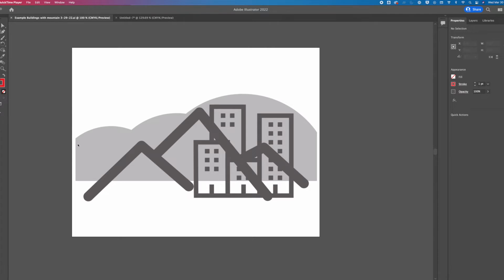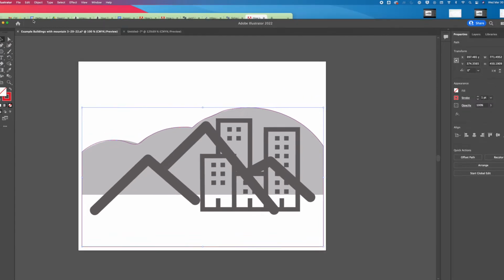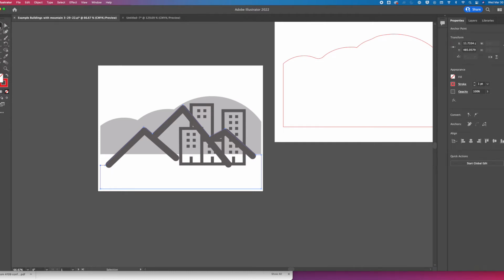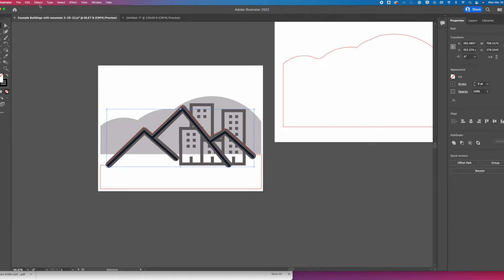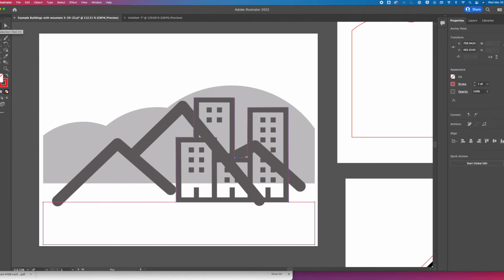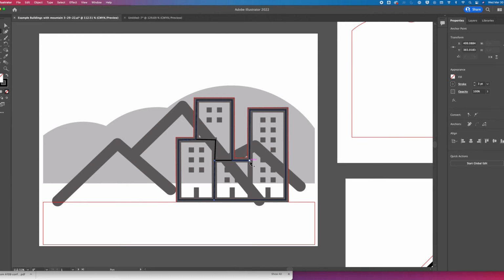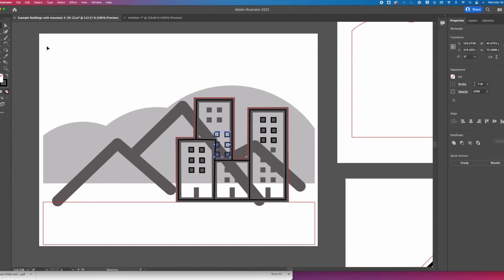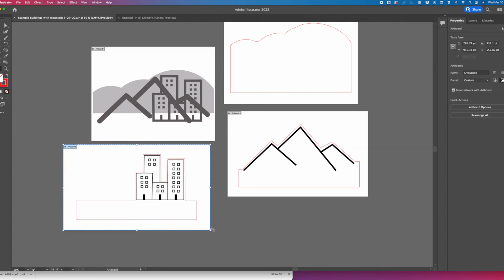Tracing for Laser Cutting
Tracing and preparing your drawing for the Glowforge Laser cutter. This Uses Adobe Illustrator